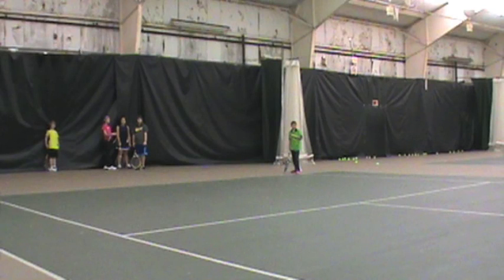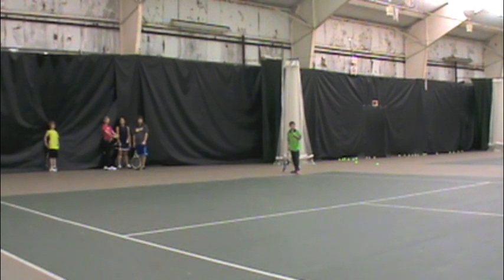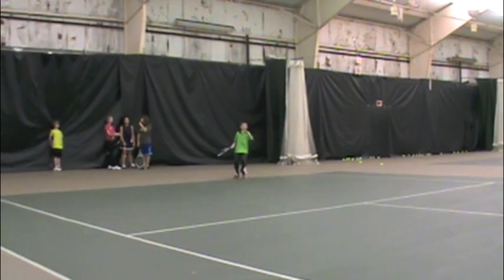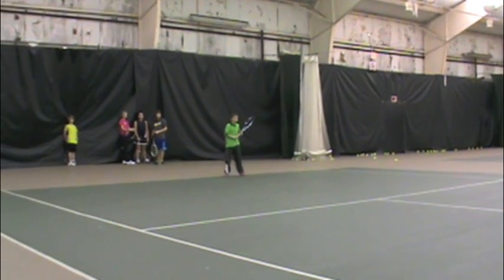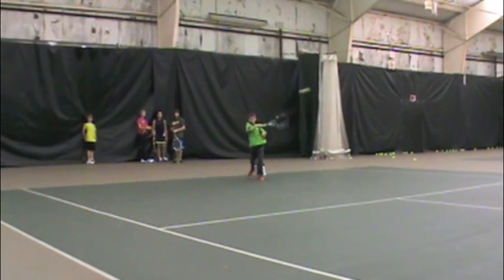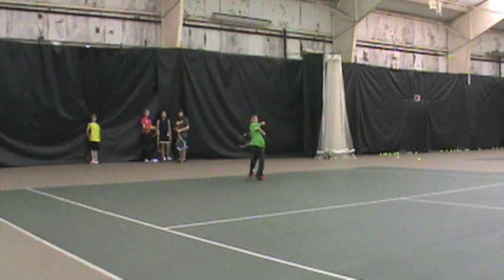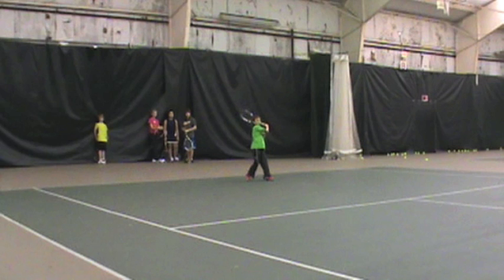ATC Mace Shoults Forehands and Footwork